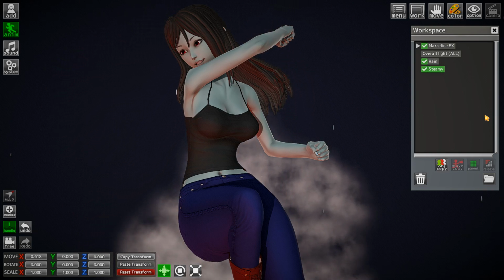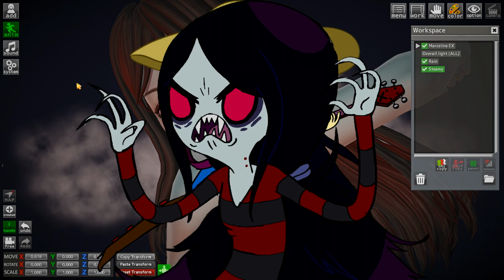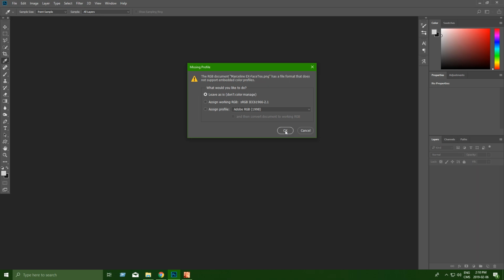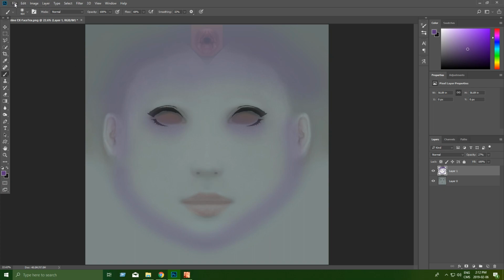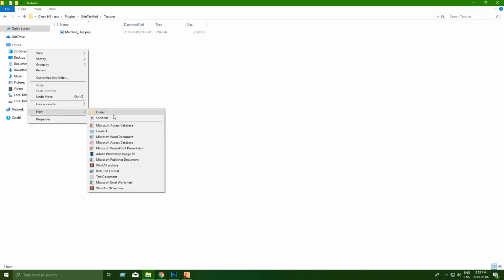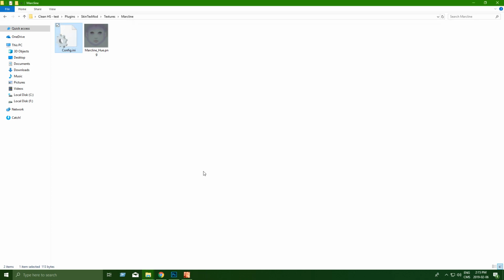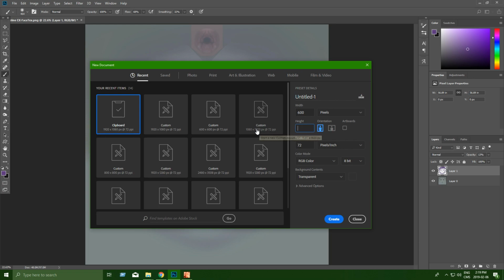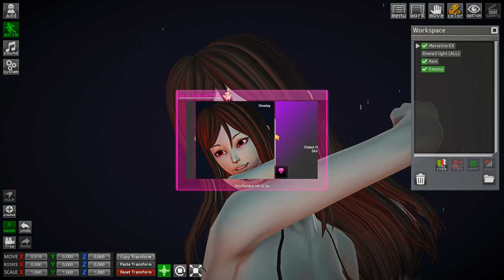HS Skintex Mod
One of my favorite things to do is to make custom skins for my characters. I'm sure anyone who knows how to make this work will have a blast. Also if you are tired of textures loading on you character automatically, go in :

''YourGameDirectory''\Plugins\SkinTexMod\Autoload

And Delete the files in your AutoLoad folder. They will stop auto updating. Also i want to thank everyone for getting me to 180 subs, it may seem like nothing but it feels like a great achievement to me.